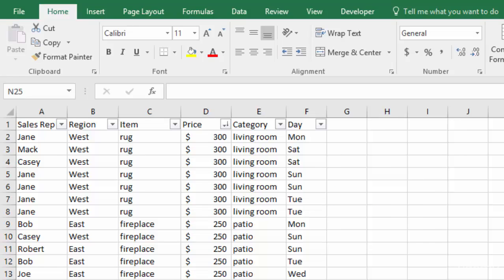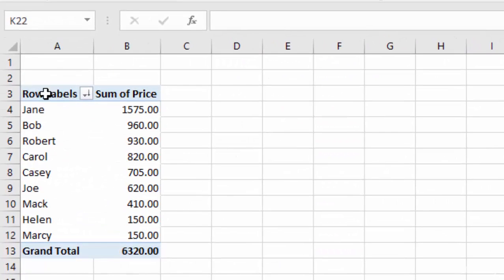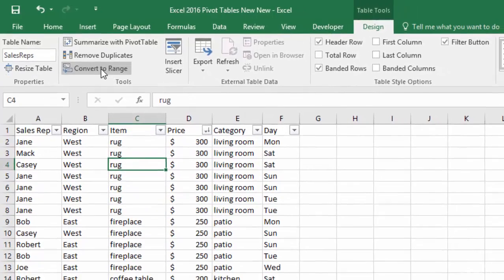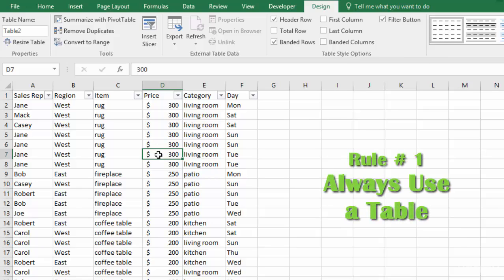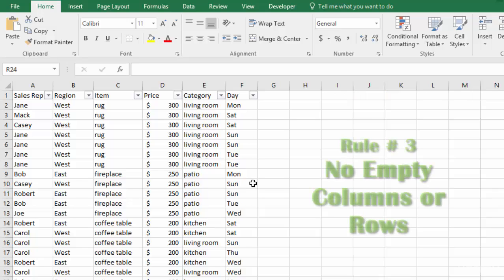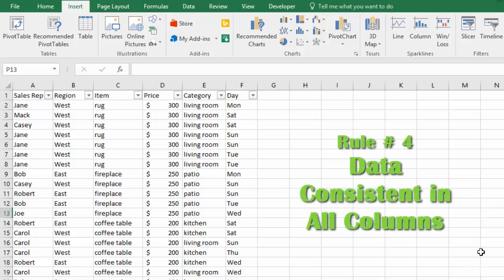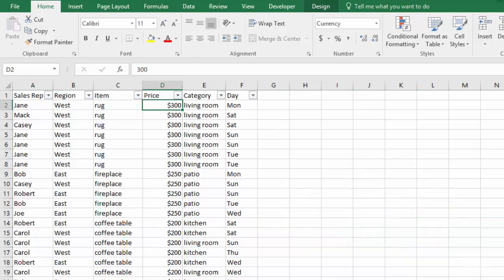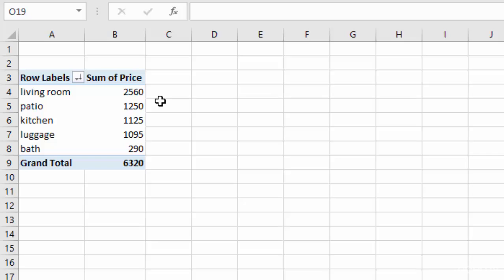Excel Pivot Tables Preparing Your Data